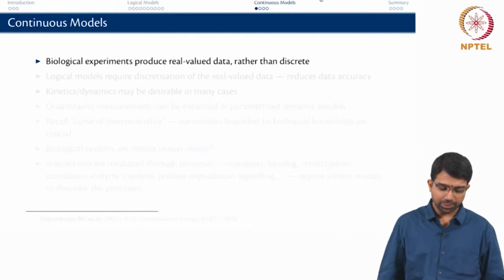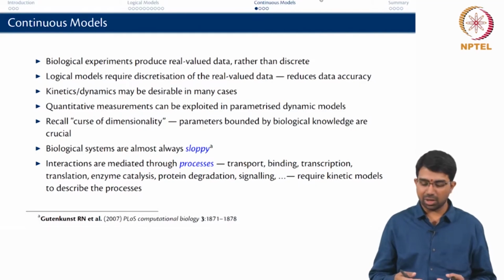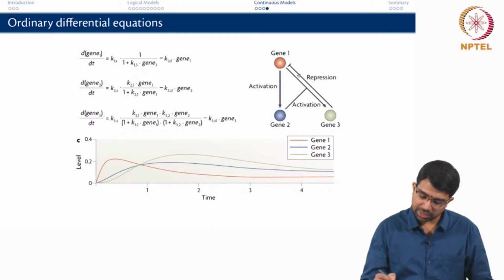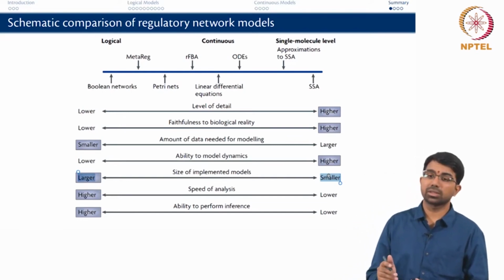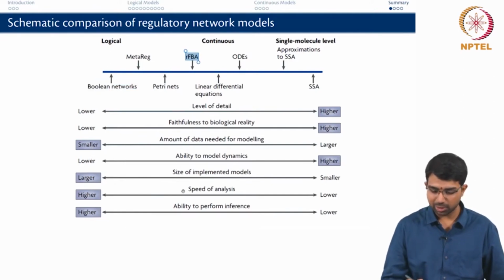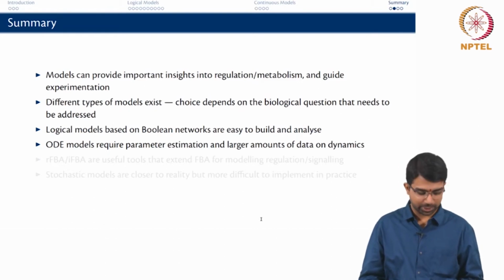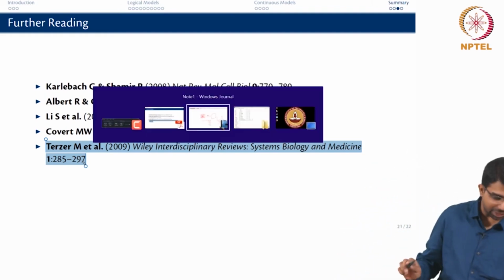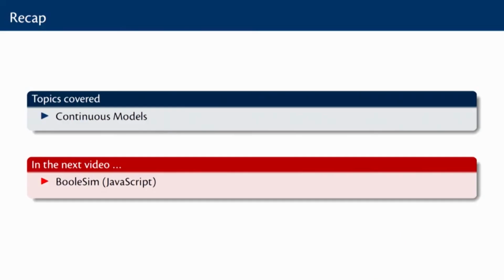Modelling Gene Regulatory Networks